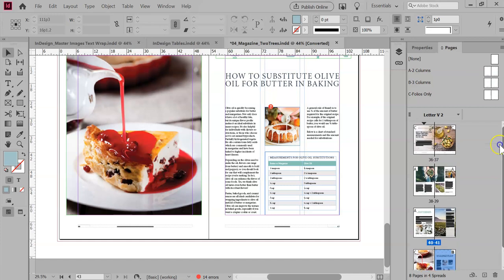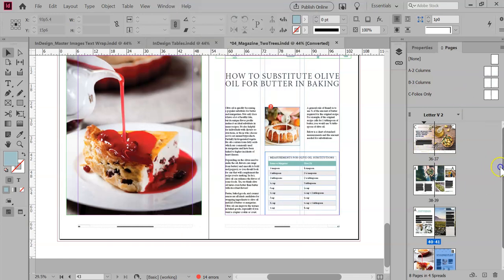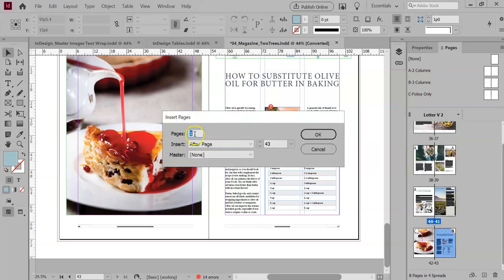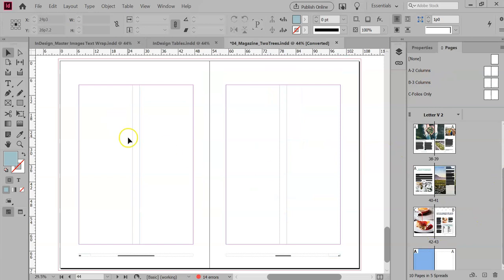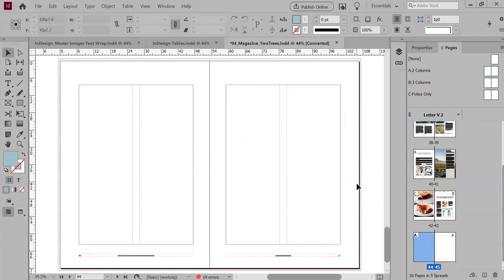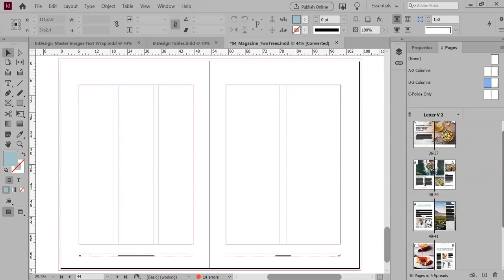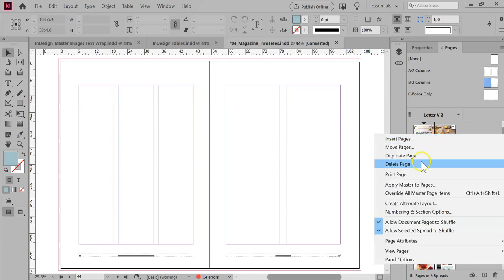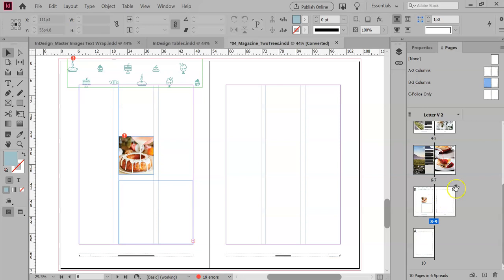InDesign Tutorial for Beginners Inserting Pages, Custom Page Numbers, Master Pages